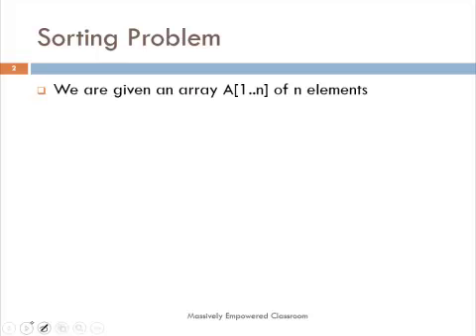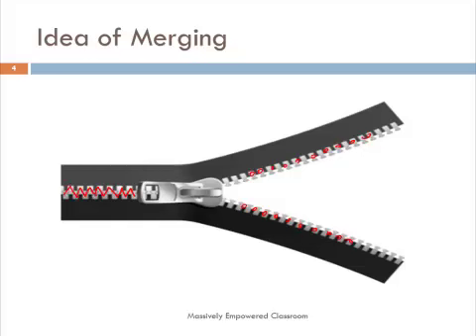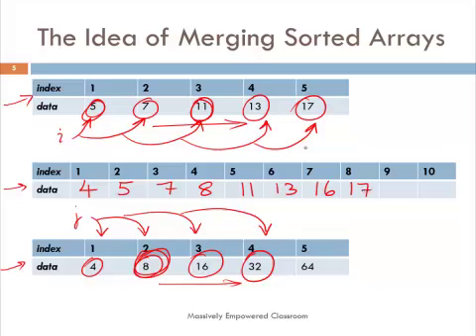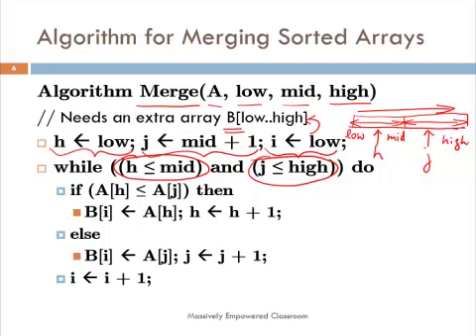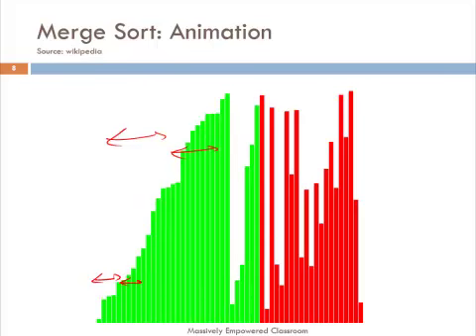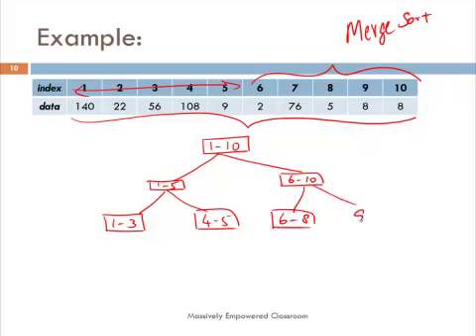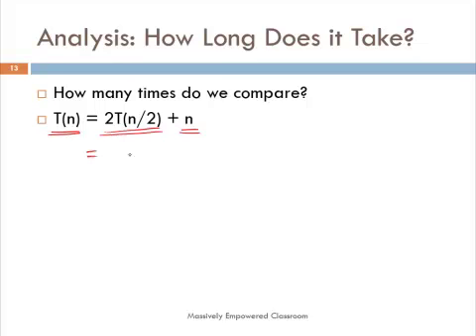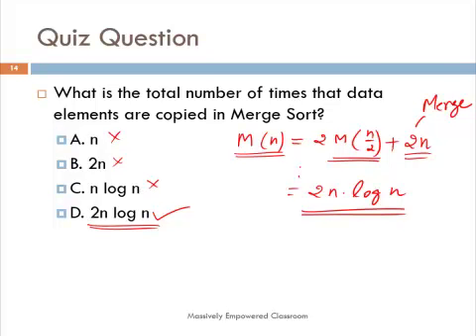M18-Divide and Conquer-Merge Sort 1